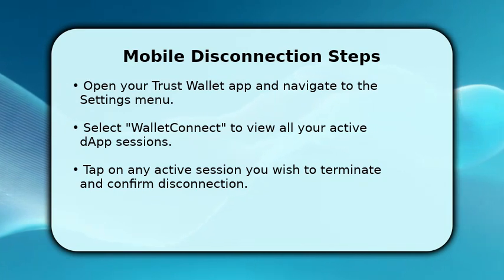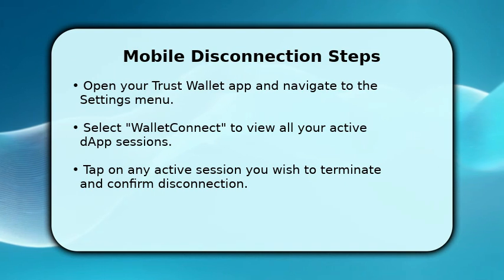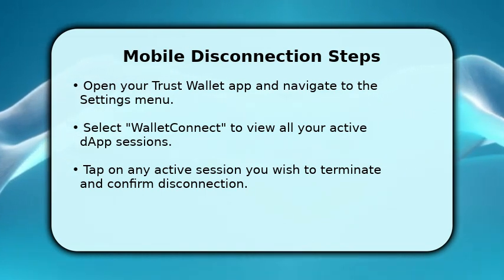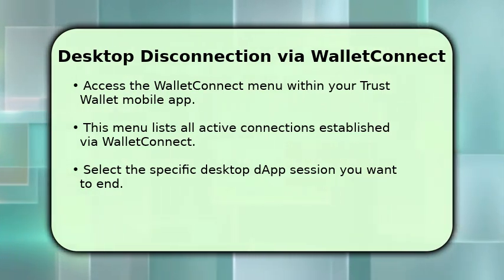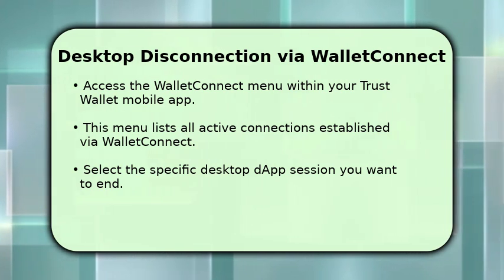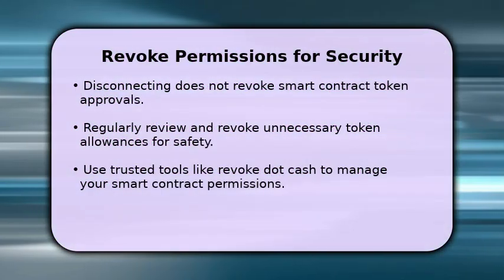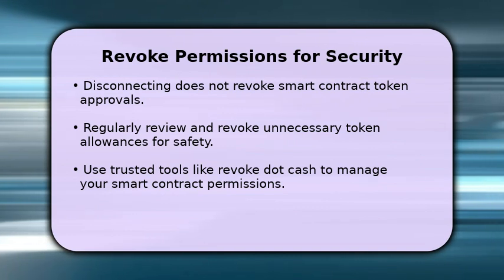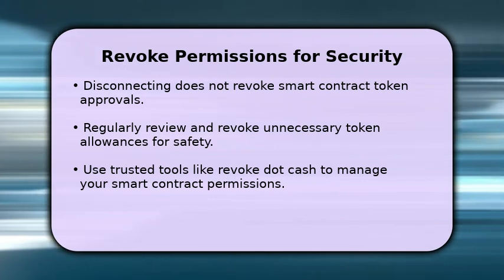How To Disconnect Trust Wallet From DApps (Updated)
▸ (s) In this updated video, we'll show you how to disconnect your Trust Wallet from various dApps. Whether you're looking to remove a specific app or clear out all connected wallets, we've got you covered. Our step-by-step guide will walk you through the process, ensuring you can easily manage your wallet connections and maintain control over your digital assets.

Trust Wallet dApps, disconnect Trust Wallet from dApps, update Trust Wallet settings, remove connected wallets, clear Trust Wallet cache, Trust Wallet app management, dApp wallet connections, Trust Wallet security, digital asset management